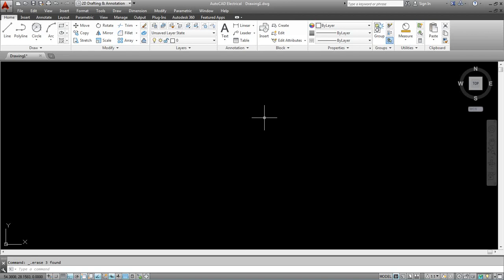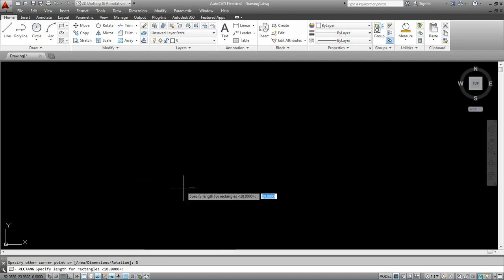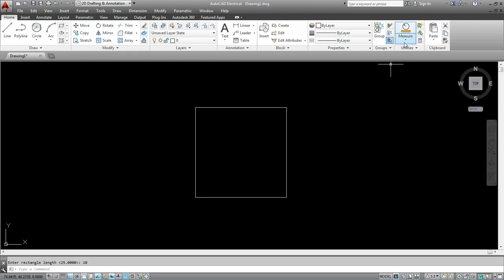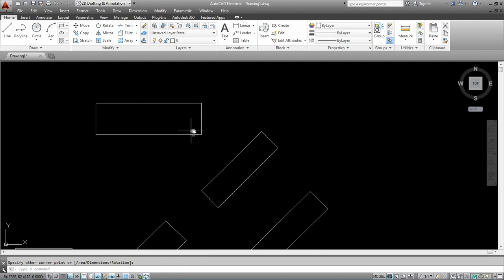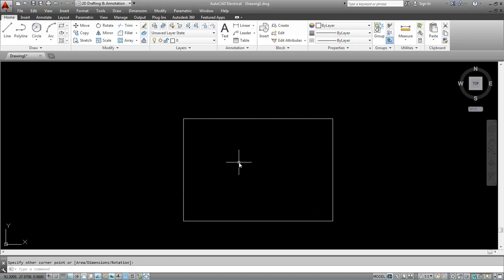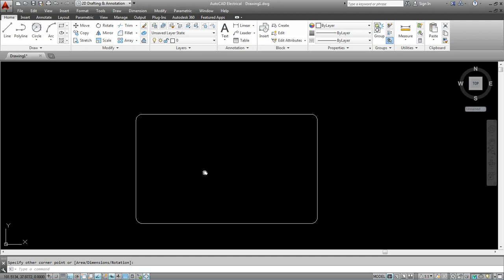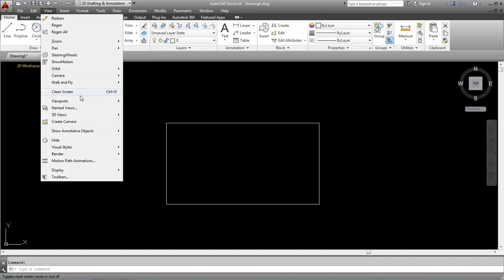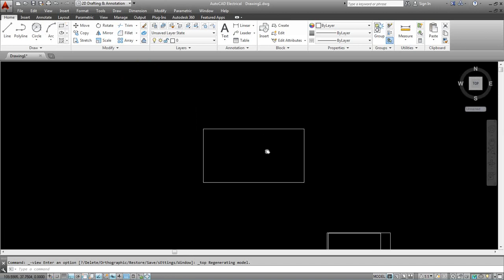7 Rectangle Command